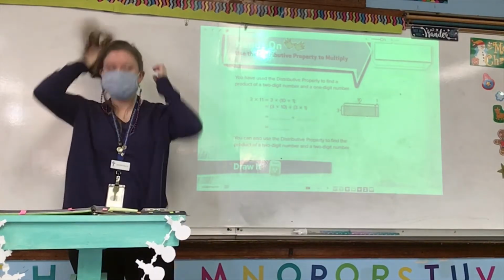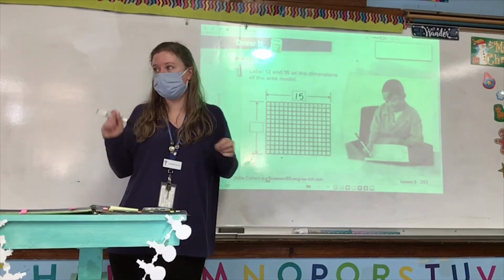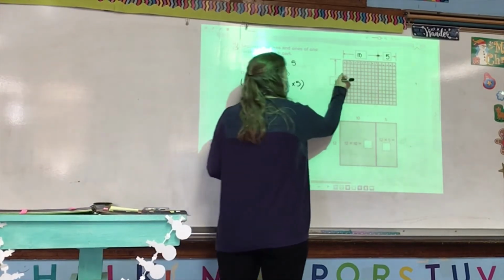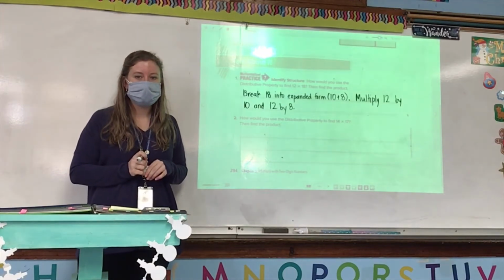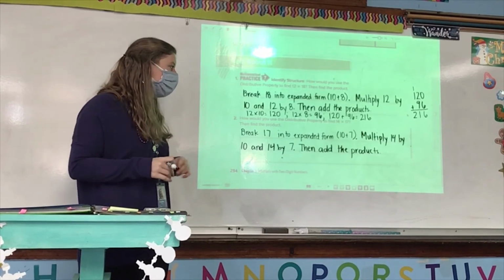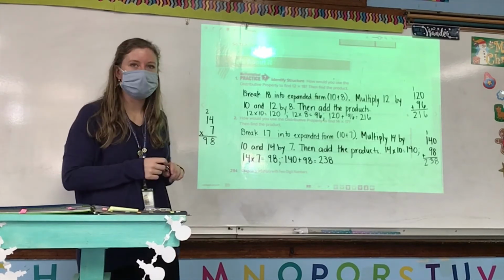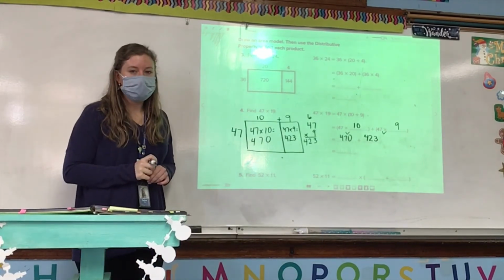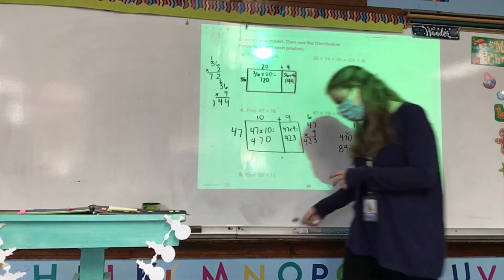Math, Chapter 5, Lesson 3, Day 1 12/1